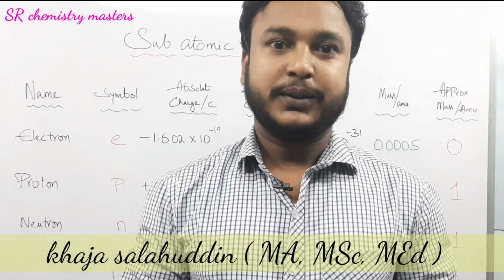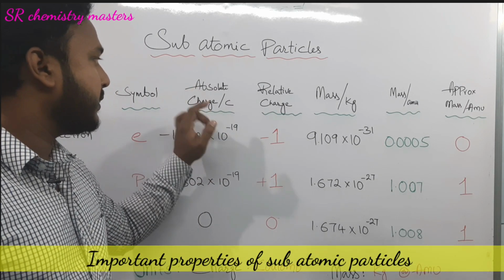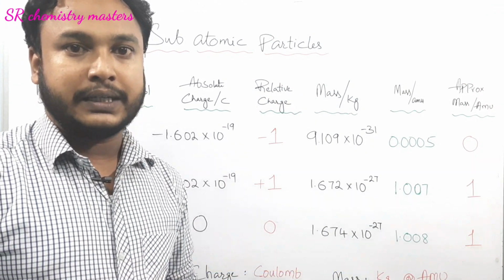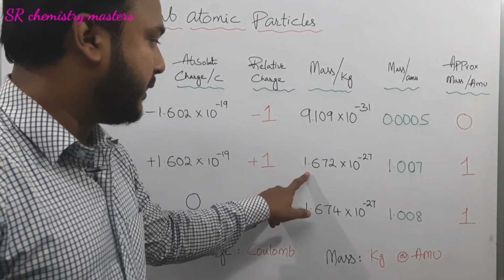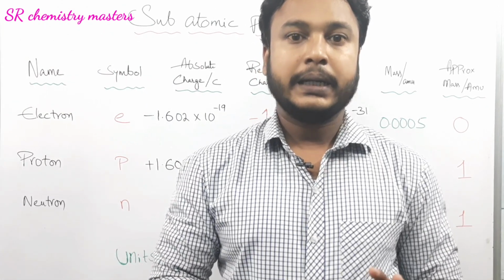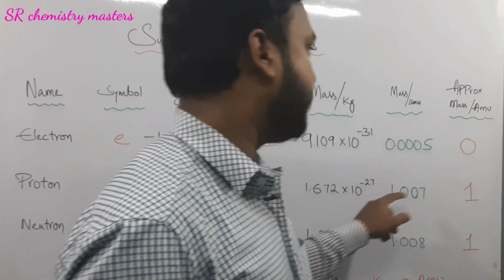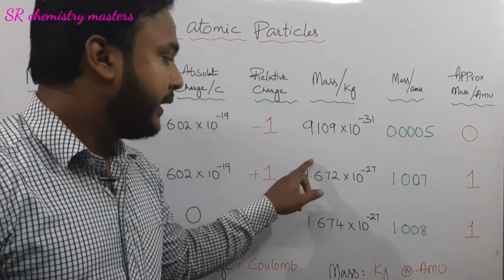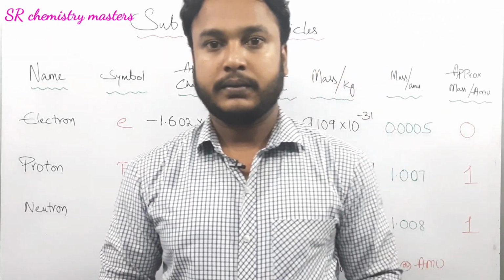sub atomic particles and their properties.